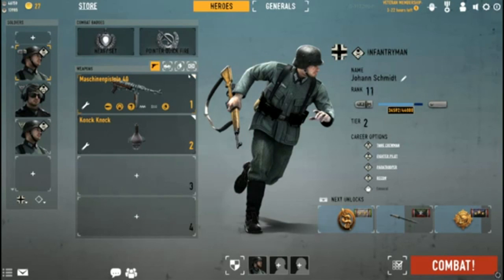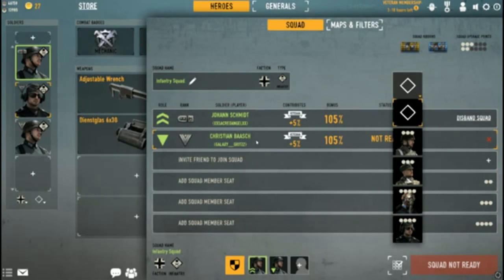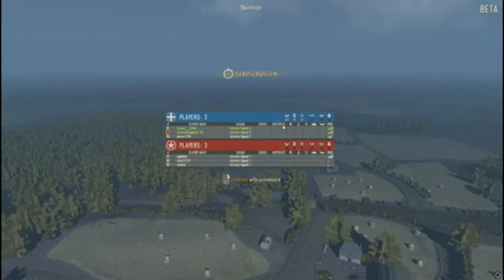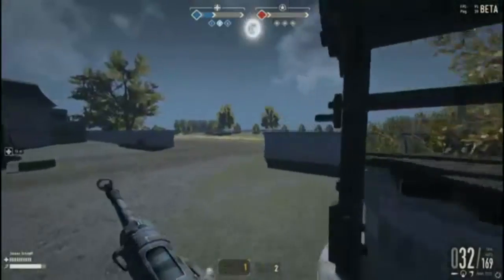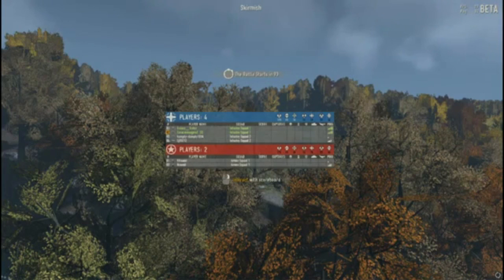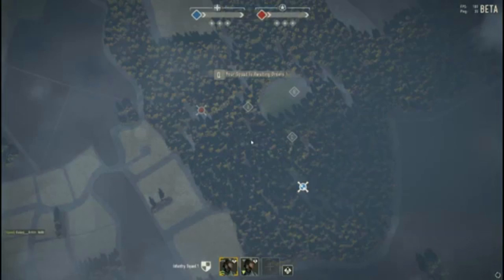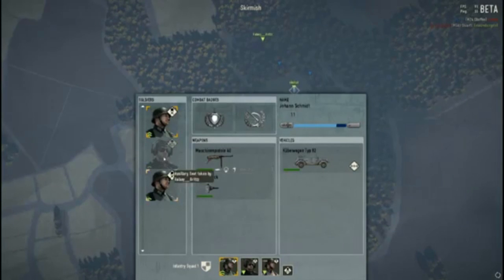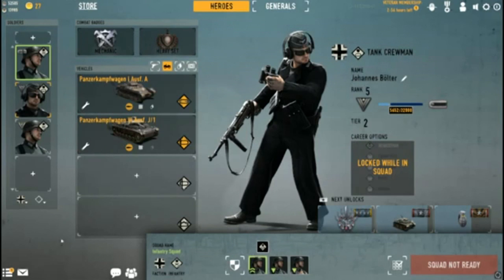[H&G] Squad 2.0 a scrubs Guide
just a fast and dirty scrub guide to the new 2.0 system in H&G enjoy

Copyright